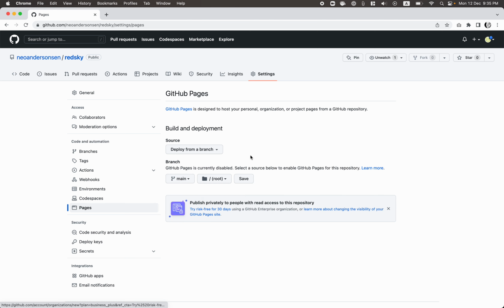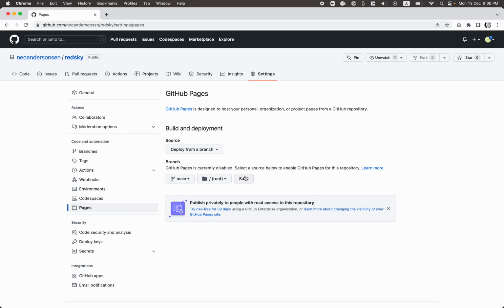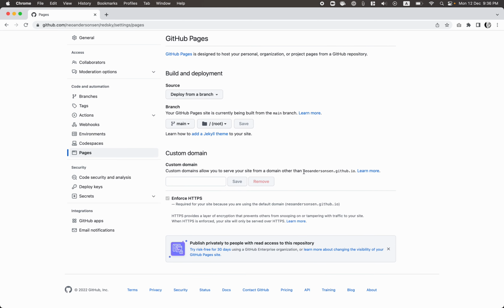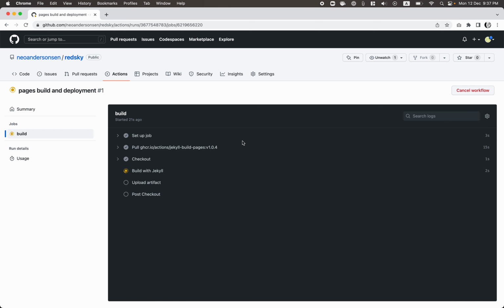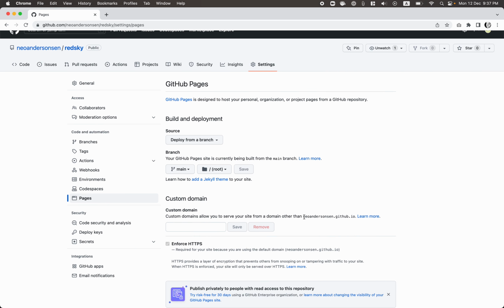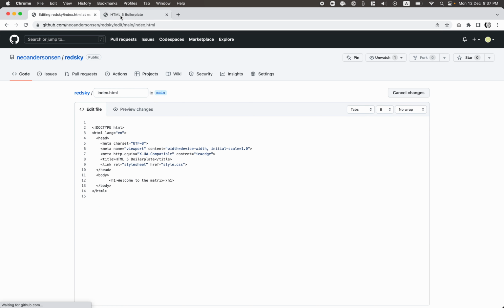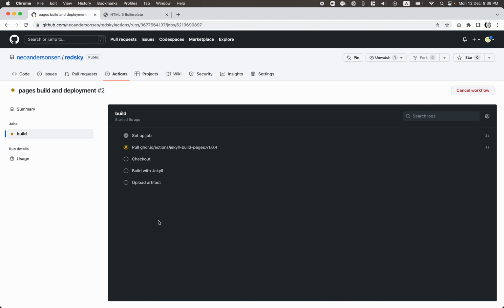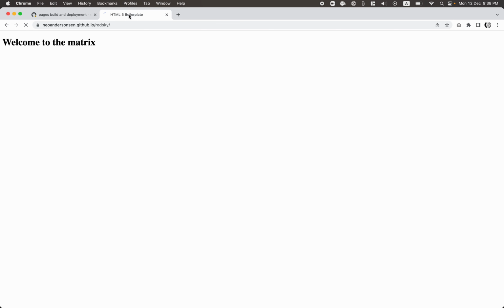Project page hosting on Github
In this video, I show a quick demo of how to get a hosted version of a website directly from a project repository on Github!